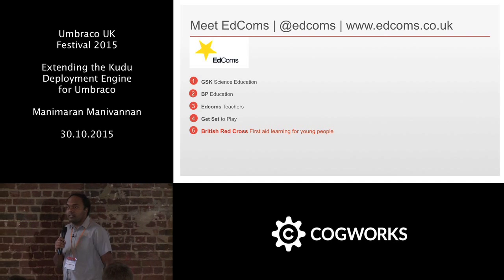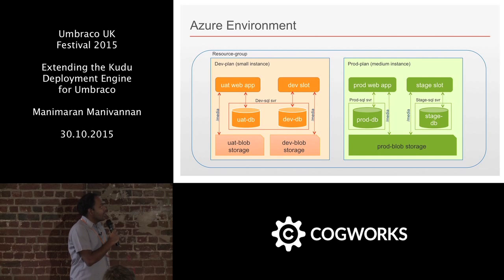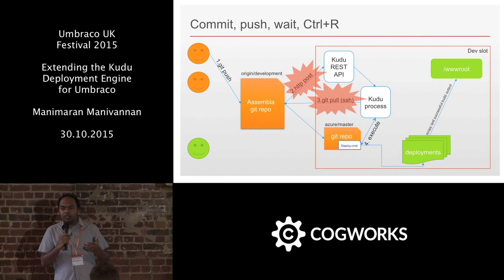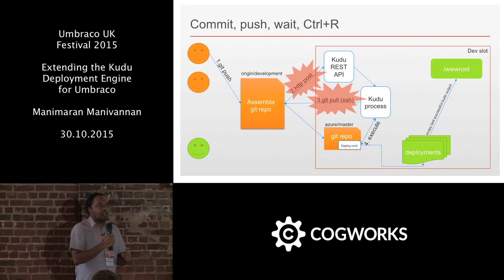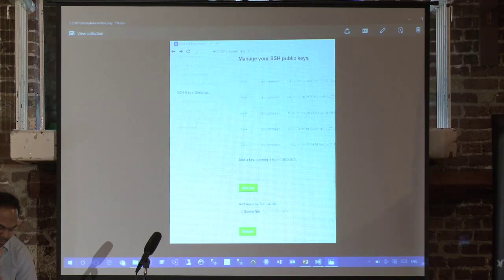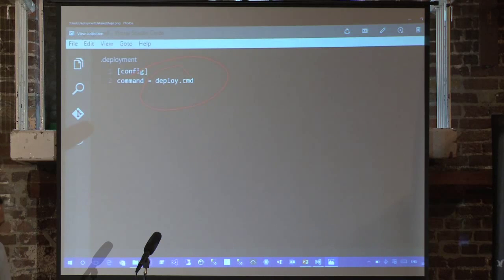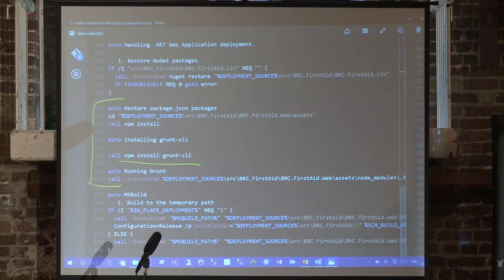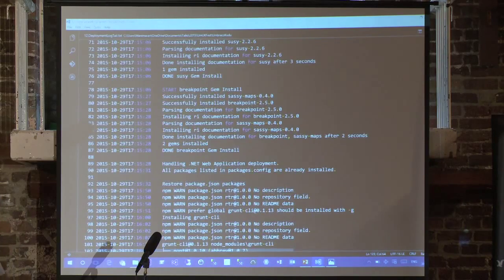Umbraco UK Festival 2015 - Extending the Kudu Deployment Engine of Azure - Manimaran Manivannan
Mani takes us through extending the Kudu Deployment Engine of Azure for Umbraco continuous deployment